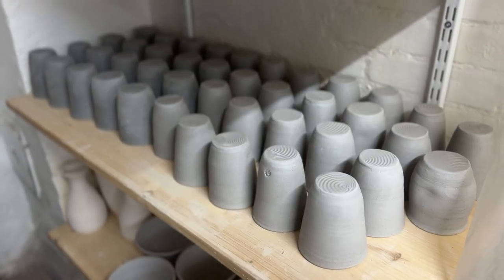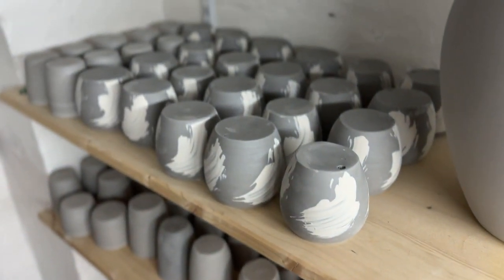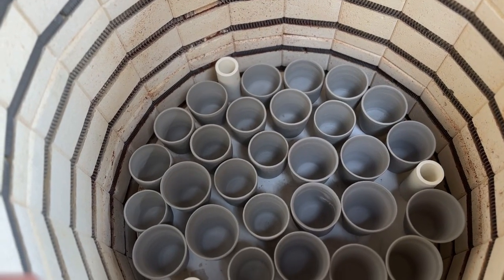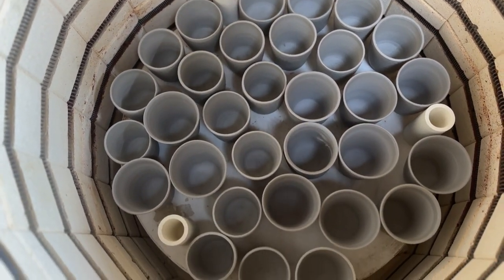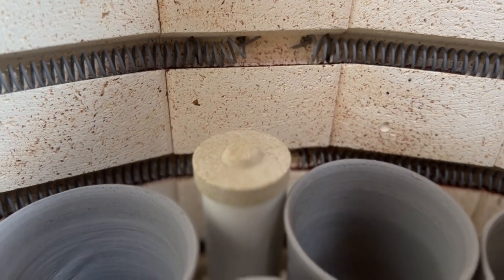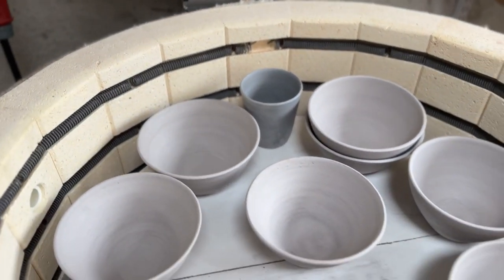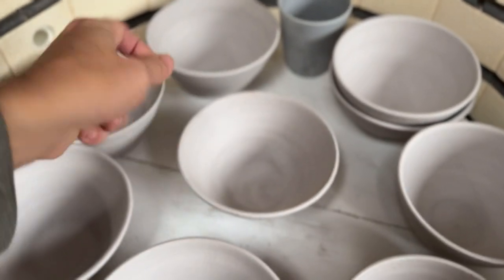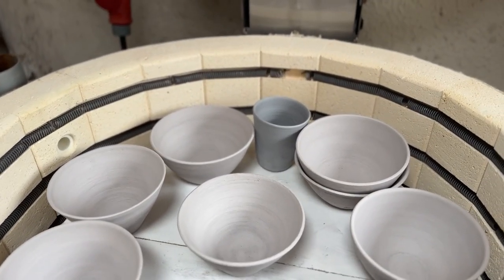72. How to Fire & Glaze 110 Cups and 9 Bowls in One Kiln Load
In this video I will show you how I prepare my pots for bisque and glaze fire - and fire them so they all come out right.

And not only that, I will show you how I do it fast - the most efficient way, and manage to load 110 cups and 9 bowls in ONE kiln load (190 liter top loader).

INDEX:
00:00 How many pots can you Fire and Glaze?
00:50 Handle bone dry greenware pottery with care
01:55 Cleaning your pots before the bisque fire
02:39 Loading the kiln with bone dry pots for bisque fire
06:53 110 cups and 9 bowls in one kiln!
07:44 Unloading the bisque fired kiln
11:17 The most effecient way to glaze your pottery
11:34 Sort your pots by design and glaze type
12:05 Glaze all pots with one glaze type at a time
13:53 Clean your pots before glazing
14:40 Mix your glaze well before using it
15:17 Pour the glaze inside your cups
17:48 Adding soda wash to the outside of my cups
19:49 Glazing the slim cups - inside and out
23:12 Clean your table between glazes!
24:11 Using Terra Collor glazes
29:15 Cleaning your pots after glazing
29:48 Loading the kiln for glaze fire
31:32 Glazing with Temmoku Gold
34:58 Dippong your pots to glaze the outside
37:30 Let your glaze dry before loading the kiln
38:09 Glazing with a new Yellow glaze
40:54 Glazing with Floating Blue
43:24 Glazing with Selsor Chun
44:16 The kiln is loaded - ready to fire
45:08 Unloading the glaze fired kiln